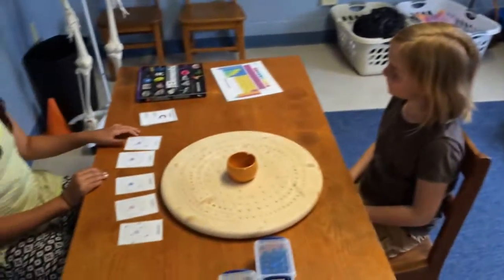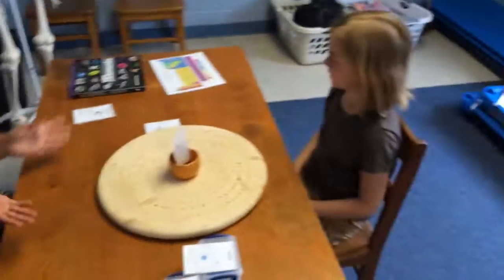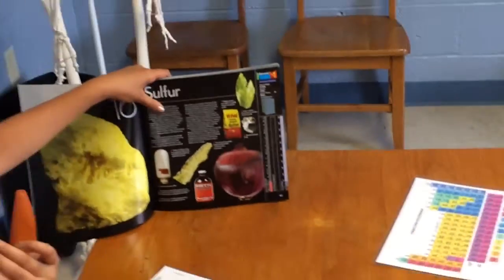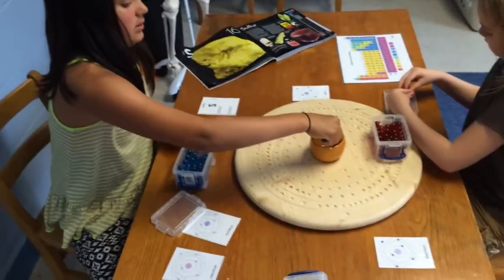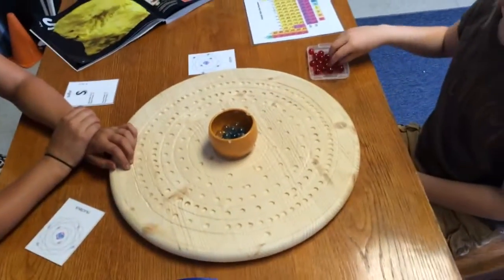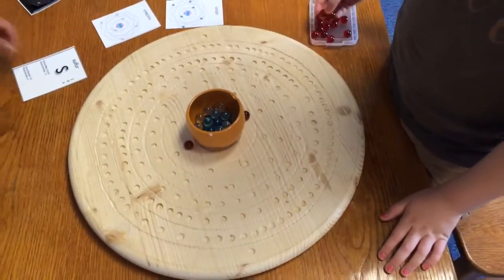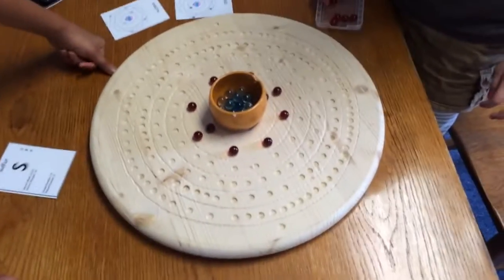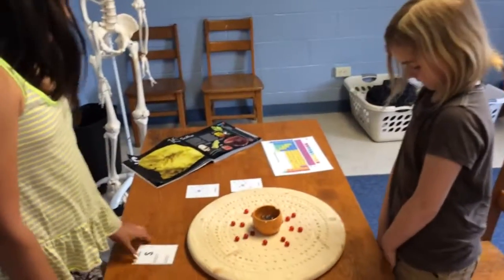The Charleston Montessori Bohr Board Lesson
The Charleston Bohr Board lesson at Charleston Montessori School in Charleston, West Virginia. The lesson allows children to use marbles and a wooden board to concretely conceptualize the structure of an atom. A hands-on approach to introducing children to the basics of quantum mechanics and understanding of our physical world.

The lesson is based on the Bohr Model, named after Niels Bohr, a Danish physicist who contributed to the understanding of atomic structure and quantum theory for which he received the Nobel Prize in Physics in 1922. The Bohr model depicts the atom as a small, positively charged nucleus surrounded by electrons and protons.

The lesson was given and filmed by children at Charleston Montessori School. The teacher is 11 years old. The student is 8 years old. The videographer is 9 years old.